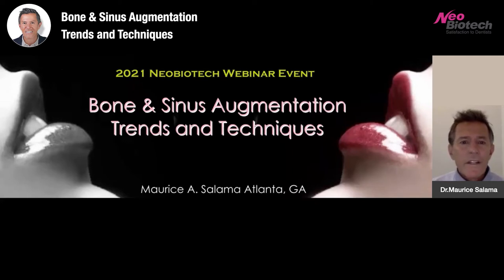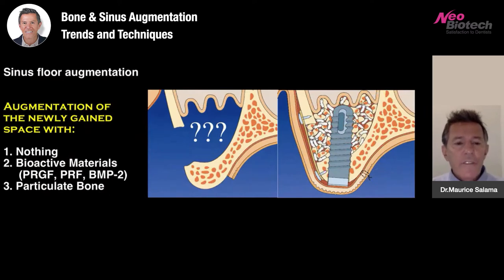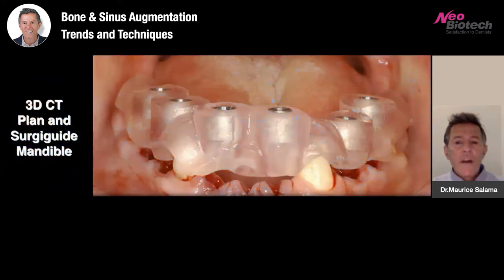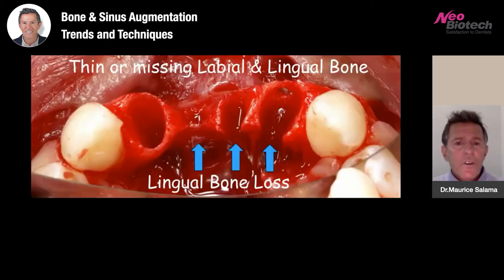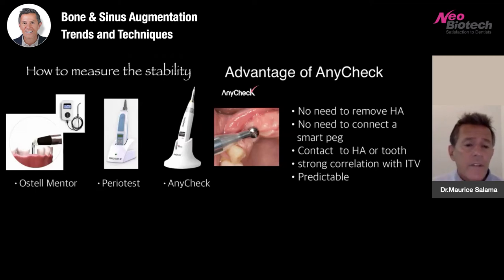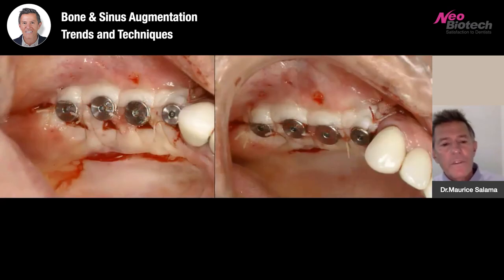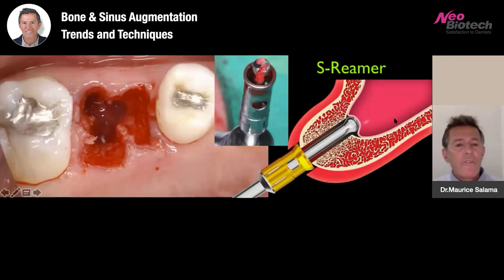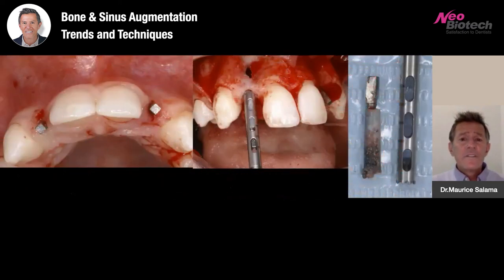20210701 Bone & Sinus Augmentation Trends and Techniques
Auto translation is available /Turn on C.C and click auto-translate, select your own language
00:00 intro
07:53 SLA Kit
09:50 SLA clinical video
15:38 ACM Auto chip Maker
25:51 Anycheck (Implant stability test)
32:43 GBR Kit
36:50 SCA Kit
46:40 IS II active
47:56 CMI concept
49:24 R brush, I brush
51:14 CTi-mem
54:39 FR Kit

Speaker : Dr. Maurice A Salama
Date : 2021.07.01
Topic : Bone & Sinus Augmentation Trends and Techniques

To be a viable treatment choice in the edentulous patient, the implant-supported restoration requires bone in adequate position, quality and quantity. This requires development of the edentulous ridge or potential implant restorative site. The importance in developing this underlying bone support is twofold, to act as an anchor for the implant but also as a framework for the support of the gingival tissue and esthetics.

The three-dimensional reconstruction of the implant receptor site comprises two distinct phases:

Development of the hard tissues requires an understanding and specific skill sets which include;

- Extraction Site Management
- Autogenous, Xenograft or Allograft Bone selection
- Bone Particulate Grafts and GBR
- Utilization and Fixation of Membranes & Ti-mesh
- Ridge Splitting or Expansion Techniques
- State of the Art Sinus Augmentation and Crestal Approach Techniques
- Management of Implant Complications

This program will cover site preparation techniques prior to and at the time of implant placement.

Educational Objectives:
1. Diagnosis and classification of implant recipient sites
2. Preservation techniques available for implant replacement
3. Management of the “deficient” site through augmentation techniques